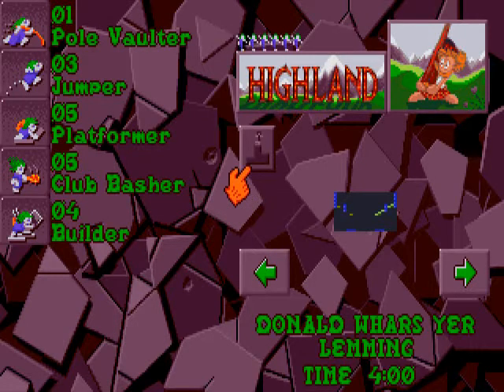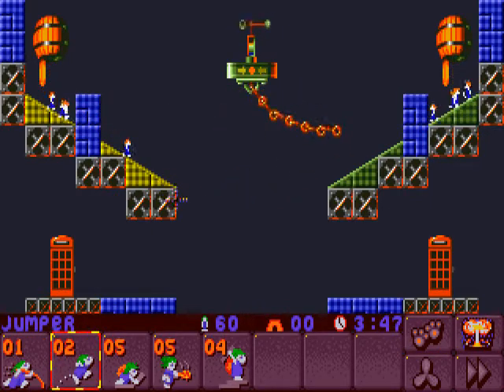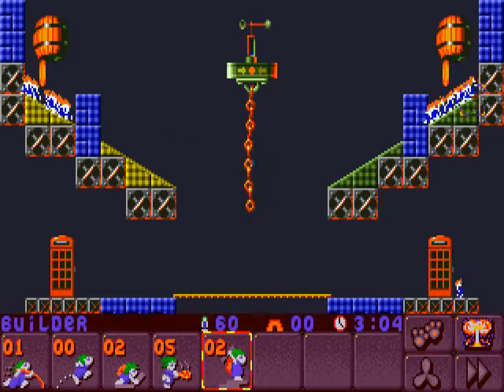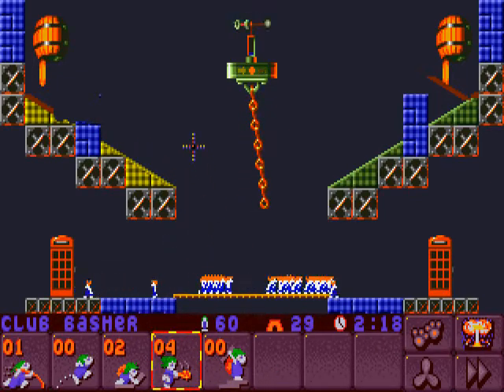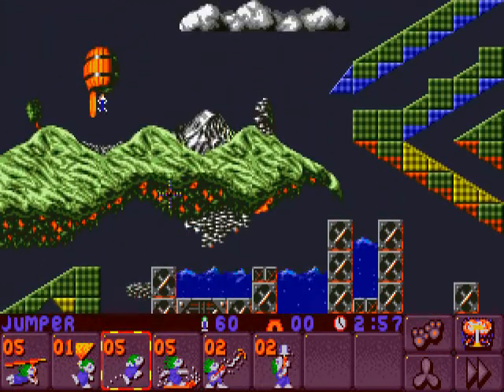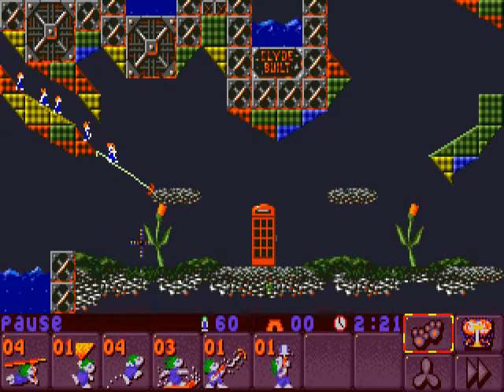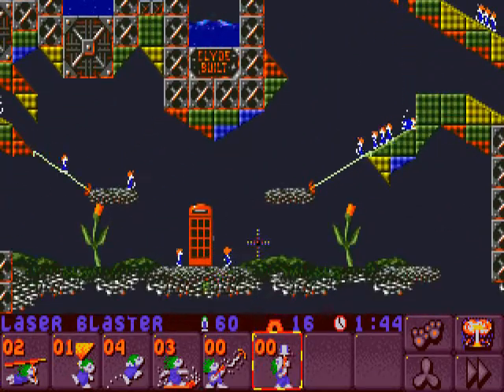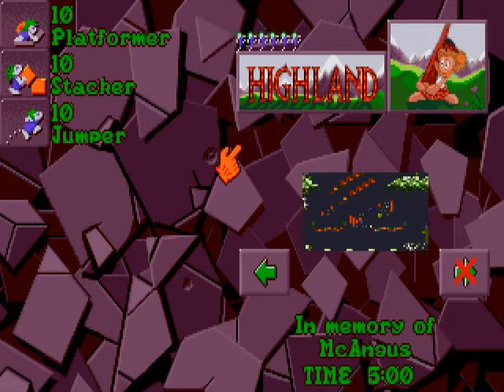Lemmings 2: The Tribes [PC] Part 33 Swing it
Levels 5-6 of the Highland tribe. The streak of single screen levels continues with level 5 but is then broken by the more spaced out level 6. Easy if you know how with a few tricky parts entailing some luck.

I seem to have jumbled the part numbers in the end. My bad. Next will be 34 and this is 33.